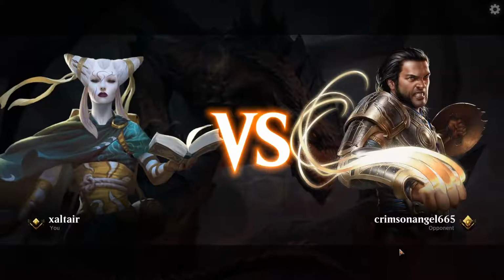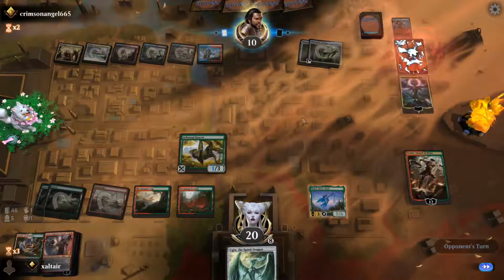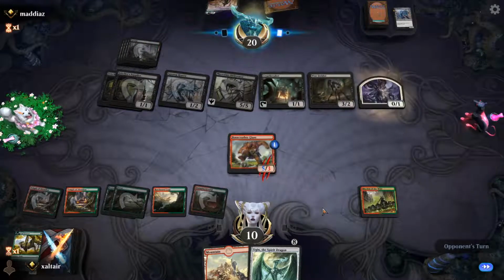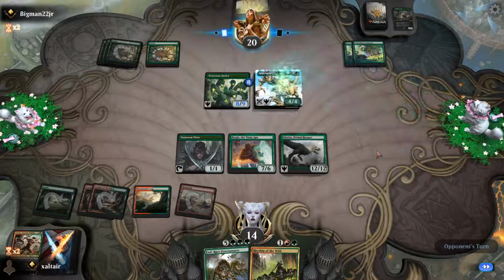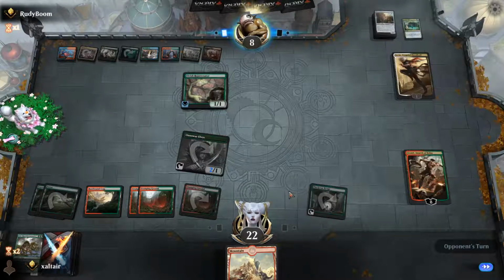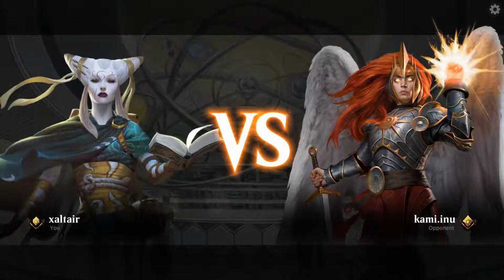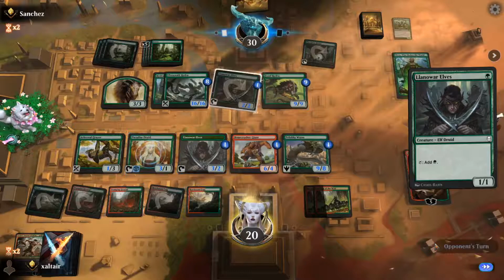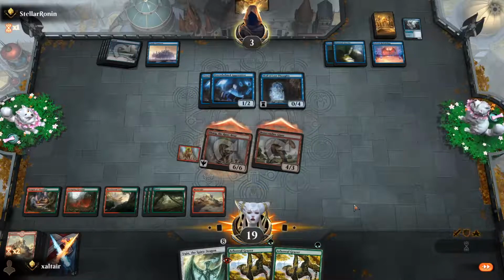Ilharg Historic Ranked - Facing the new Historic with Big Boys Gruul - MTG - Arena - Historic - WIN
Hello everyone,

Today on the channel we delved back into historic with our old gruul deck with Ilharg but we made a few changes, what we found in our playtesting and grinding is quite surprising.

There are a variety of decks, a lot of green decks and no control decks whatsoever and on top of that we got some crazy match-ups.

Here's the decklist:
"Deck
8 Forest (SLD) 67
2 Rootbound Crag (XLN) 256
2 Kogla, the Titan Ape (IKO) 162
6 Mountain (SLD) 66
1 Pelakka Wurm (M19) 192
3 Rhythm of the Wild (RNA) 201
3 Arboreal Grazer (WAR) 149
1 End-Raze Forerunners (RNA) 124
3 Paradise Druid (WAR) 171
2 The Great Henge (ELD) 161
4 Ilharg, the Raze-Boar (WAR) 133
2 Ugin, the Spirit Dragon (M21) 1
3 Bonecrusher Giant (ELD) 115
2 Drakuseth, Maw of Flames (M20) 136
4 Llanowar Elves (DAR) 168
4 Stomping Ground (RNA) 259
3 Domri, Anarch of Bolas (WAR) 191
1 Ghalta, Primal Hunger (RIX) 130
4 Temple of Abandon (THB) 244
2 Terror of the Peaks (M21) 164
1 Terror of Mount Velus (THB) 295

Sideboard
1 Ravager Wurm (RNA) 200
4 Fry (M20) 140
3 Destiny Spinner (THB) 168
3 Evolution Sage (WAR) 159
3 Gruul Spellbreaker (RNA) 179
1 Sunder Shaman (RNA) 210"